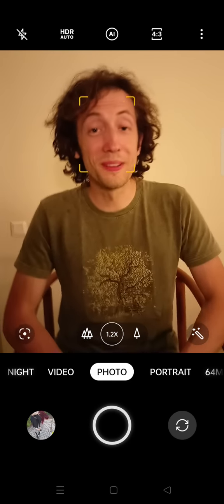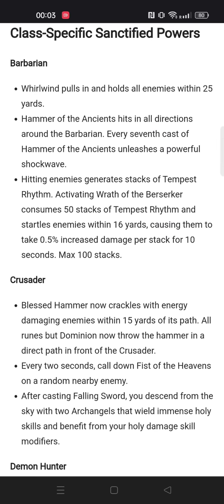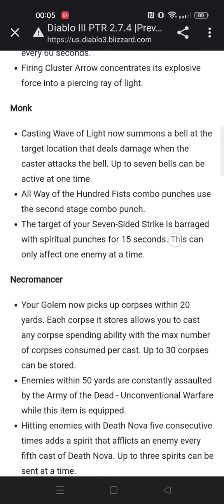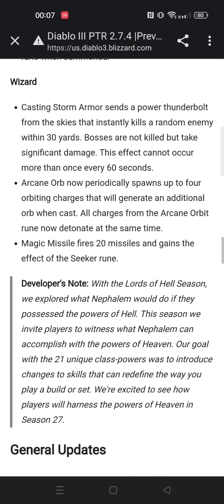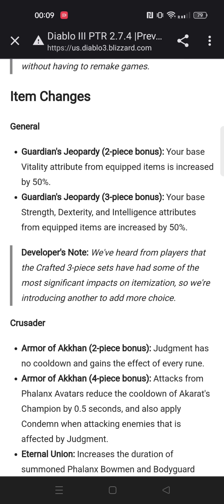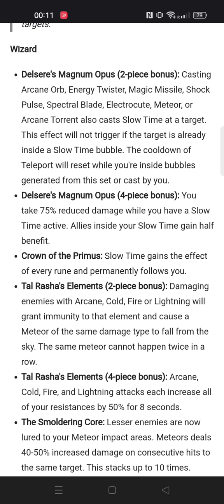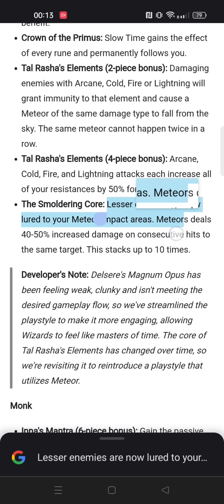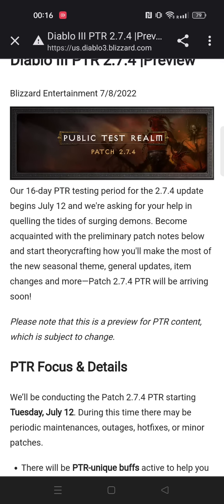Season 27 Patch Notes & PTR are finally here! - Diablo 3 Patch 2.7.4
Sanctified items and the set changes look great! What do you think?

All my content is and will remain free! I mainly cover Diablo 3, but also other ARPGs like Diablo Immortal, Diablo 2, Last Epoch & more. Path of Exile is covered on my dedicated second YouTube channel "wudijo PoE". Here I focus on providing entertainment, highlights, edited clips from my streams, game and build guides for all classes (Barbarian, Crusader, Demon Hunter, Monk, Necromancer, Witch Doctor, Wizard), rank 1 GR clears, personal achievements, memes and more! Hope you enjoy my content :)

2. Become a channel Member by clicking the "Join" button or this link (and get unique perks!):
3. Become a Twitch Subscriber (or use your monthly free Twitch Prime if you are an Amazon Prime user)
5. Like/comment/share my stuff!
6. Give me feedback how to improve!